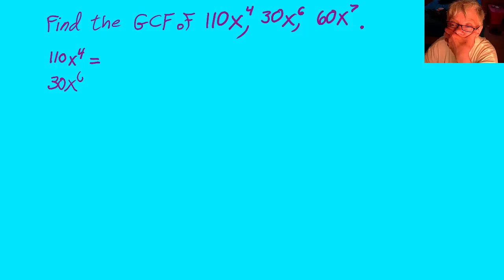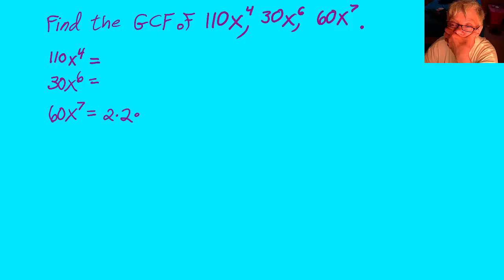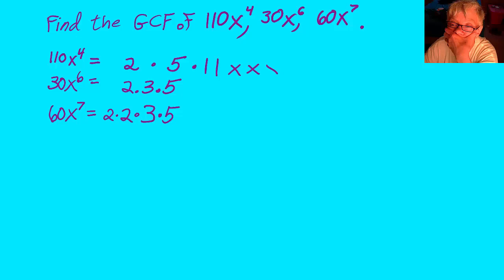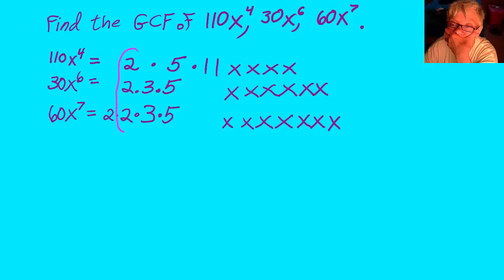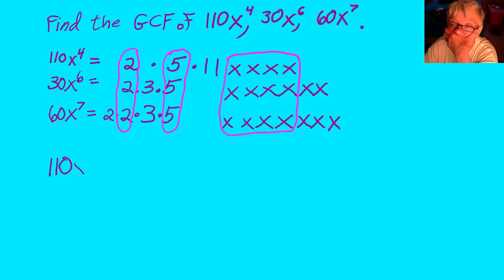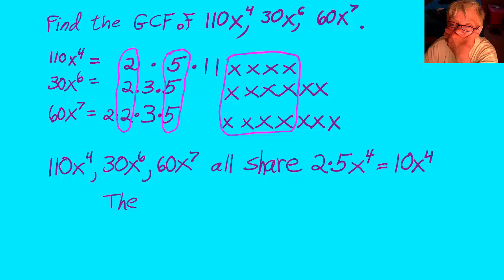Factor by GCF (5.1.9)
In this video, we find the greatest common factor of three algebraic expressions.